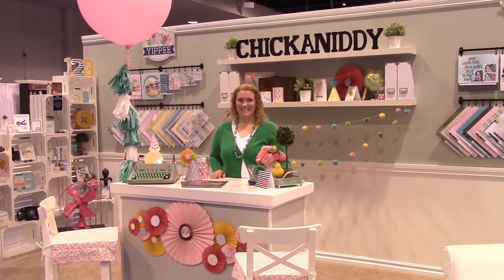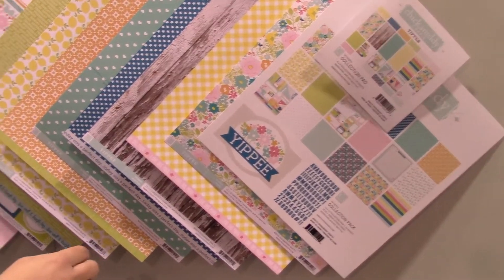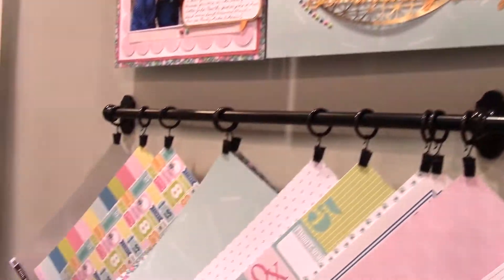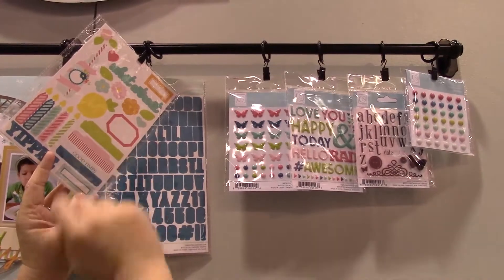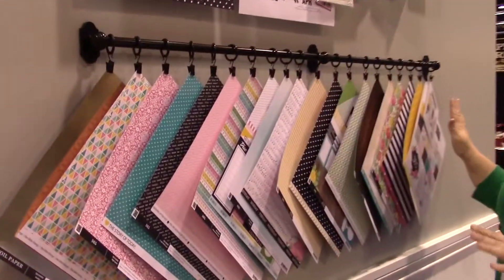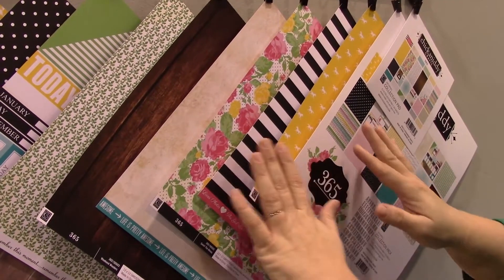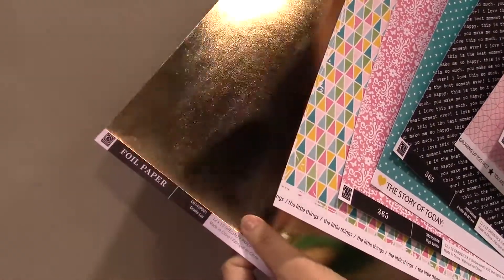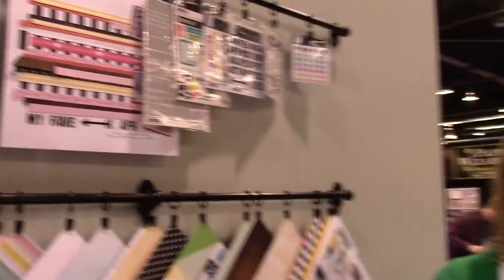PaperCrafter's Corner Presents Chickaniddy Crafts' NEW Products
Papercrafting Product Shares - We're sharing the latest & greatest papercrafting products with YOU!

It's time for more NEW product releases from the many manufacturers in the crafting (and more specifically, papercrafting!) industry to be announced and we got an up-close and personal look at many of them at the Craft and Hobby Association's (CHA's) Mega Show in Anaheim, CA this weekend.

Steph attended the CHA Mega Show (CHAShow2015) in Anaheim, CA (USA) from January 8-13, 2014 - this video is one of many she shot on the show floor, close-ups of the newest papercrafting product lines and sample projects, being shared in the hopes of inspiring you to do more papercrafting!

This video features Heidi Sonboul, the founder of Chickaniddy Crafts, sharing her latest lines, Yippee and 365. These lines include fun new papers and embellishments, and stamp sets!

So, grab your favorite beverage and sit back, relax and enjoy the show!

Steph also shot more than 1,000 photos at the CHA Mega Show - you'll soon find them all in the CHA Mega Show 2015 Photo Galleries – yes, galleries!

Like this share? Be sure to give a thumbs-up to this video!

And, share it with your papercrafting buddies via social media, email or text! Or hey, pick up the phone and call them and tell them how they just HAVE to watch this video! 

Don't want to miss a single show share, giveaway, tutorial, product review or new product announcement? Or, just want to learn more about papercrafting?

Have a question about anything in the video? Post a comment here or send an email to shackney {at} papercrafterscorner {dot} com and we'll do our best to assist you.

For the latest papercrafting industry news, product and event shares, and links to giveaways, contests, challenges and great deals, you can also follow us on:

About Us
PaperCrafter's Corner provides information, inspiration, entertainment and community to papercrafters worldwide. Tune in to our channel for papercrafting tutorials, how-to and unbiased product review videos, as well as videos of new product sneak peeks, industry events, and retail store, event and retreat profiles. Check out our blog for fun and entertaining posts about papercrafting!

Steph & The PCC Team